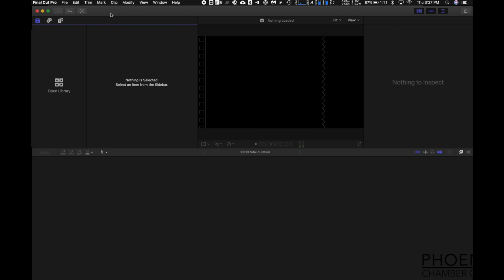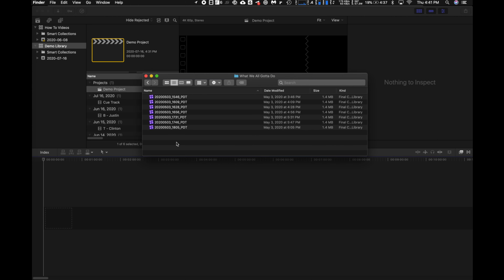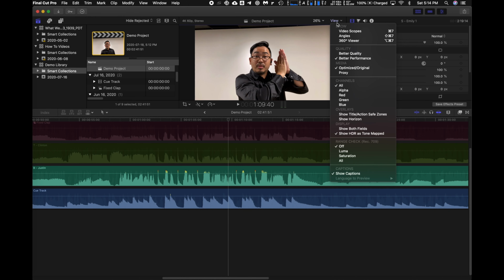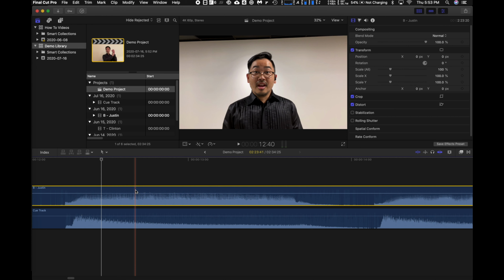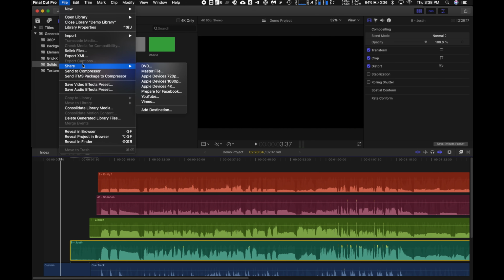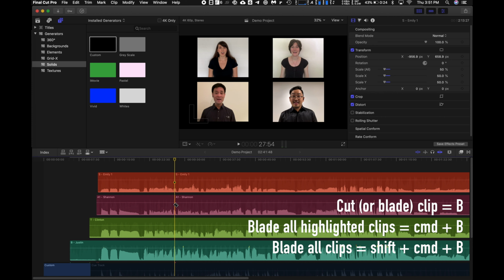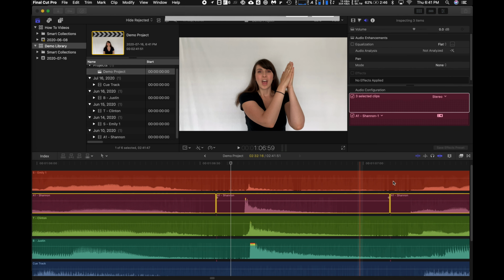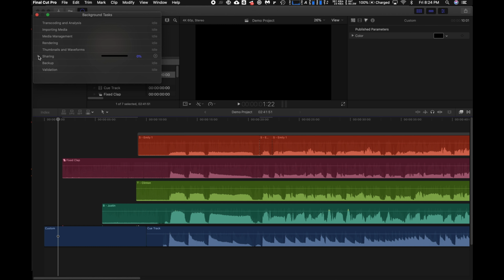How to Make a Virtual Choir Video on a Budget: Part 2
This video walks you through what we have learned about making Virtual Choir Projects on a budget.  The second of two videos, this provides advice on how to create a virtual choir video using Final Cut Pro X.

00:00 Introduction
01:05 Disclaimer
01:35 Hardware choice
03:14 Software choice
04:10 Setting up your project file
04:50 Modify project settings
06:06 Accessing backups
06:35 Understanding the timeline
07:50 Organizing your singer videos
08:13 Clip import settings
08:38 Proxy media vs. original media
09:19 Adding videos (clips) to your project
09:51 Changing clip views in the timeline
10:07 Aligning clips and zooming in and out
11:21 The value of separate audio editing
11:59 Exporting audio and using Audio Roles
13:44 Editing audio within FCPX
14:34 Arranging videos spatially on the screen (trim, crop, transform)
15:19 Cutting (blading) clips
15:42 Using a grid (Simple GridX Pro Plugin)
16:31 Mapping grid coordinates
17:06 Adjusting timing errors within clips
18:08 Transitions and opacity settings
18:47 Titles and text on the screen
19:22 Exporting your final product
20:13 Searching for answers to your questions

Phoenix Chamber Choir did not receive any funding or support from any equipment or software manufacturers for the creation of this video.

If you enjoyed this video and found it useful, please consider donating to a choir in your local area.